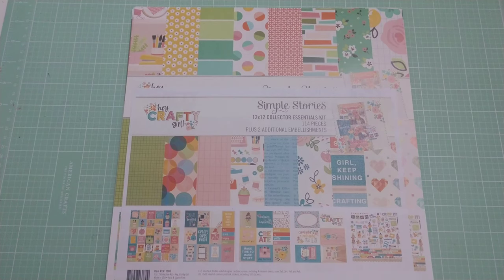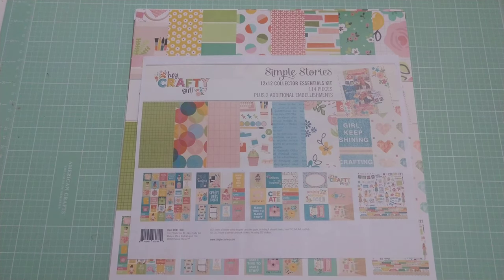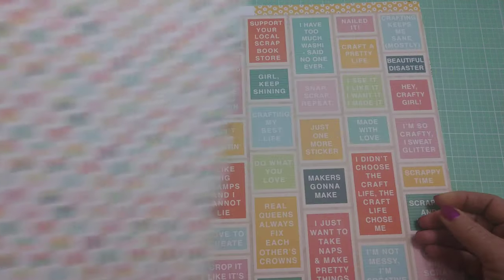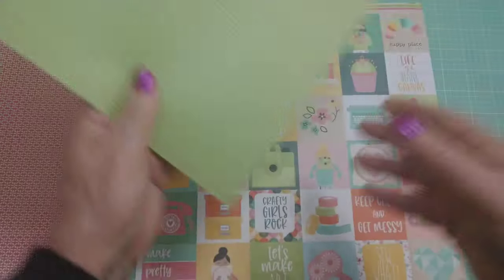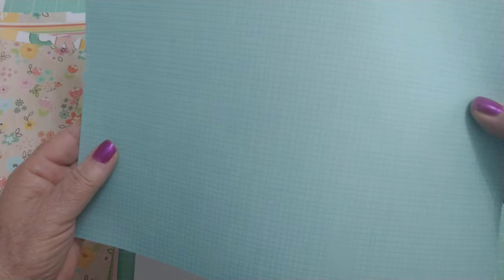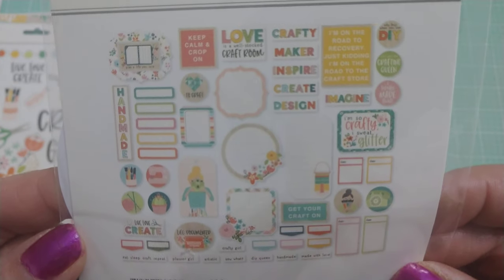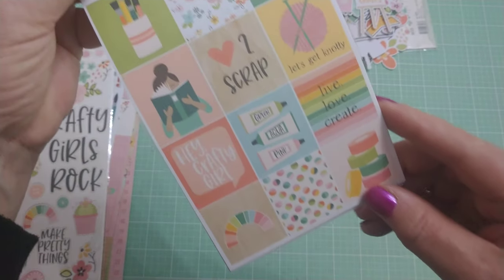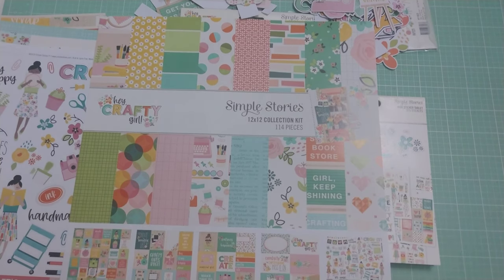🌼Simple Stories "Hey Crafty Girl" flip through🌼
THIS VIDEO IS NOT INTENDED FOR 18 YEARS AND YOUNGER